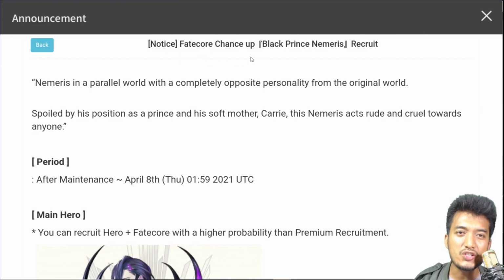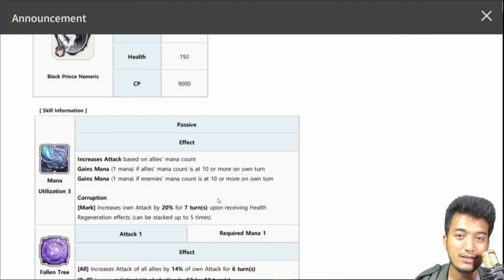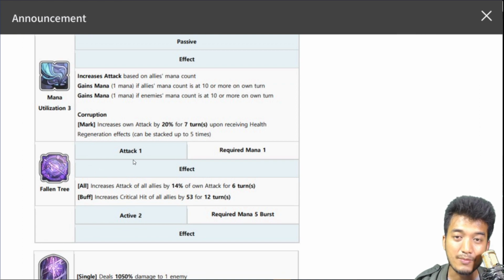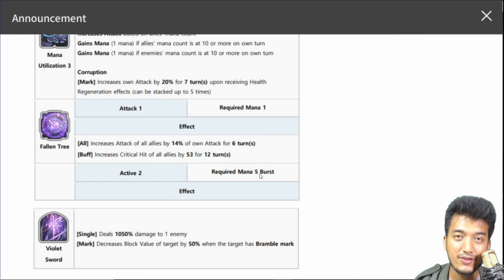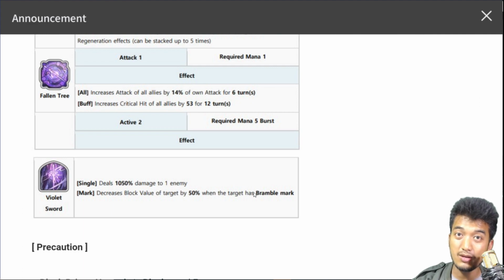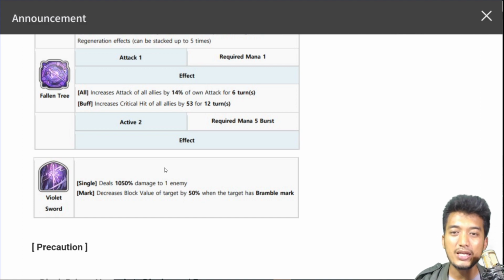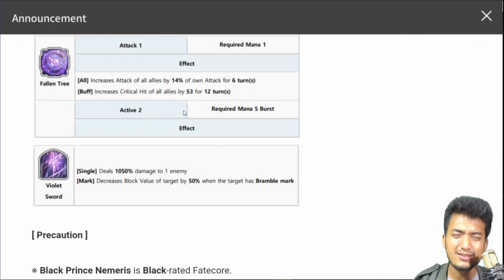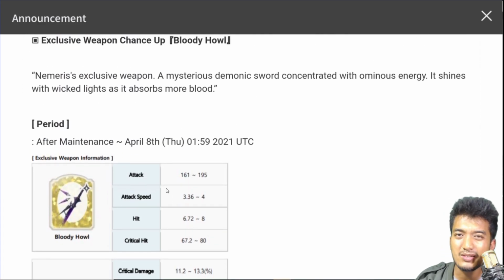[Exos Heroes] FC Nemeris Reivew | Worth Summoning?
💥TimeStamp💥
00:00 - Intro
01:04 - Fatecore Ability
01:22 - Passive Skill
03:10 - Active Skills
08:02 - Should You Summon Him?
09:47 - Exclusive Weapon

Title: [Exos Heroes] FC Nemeris Reivew | Worth Summoning?